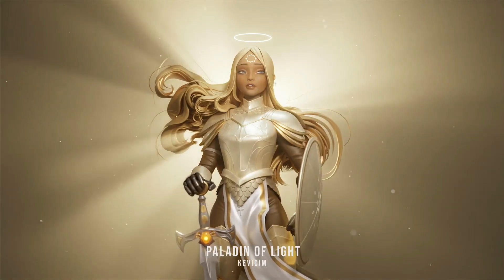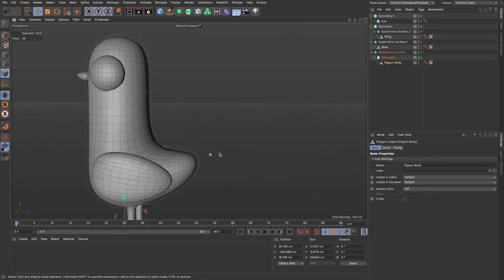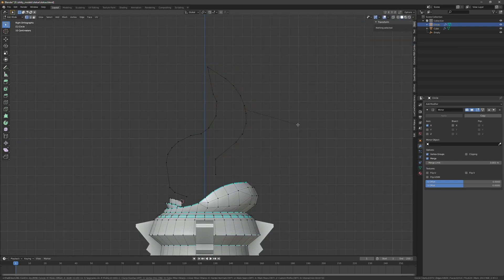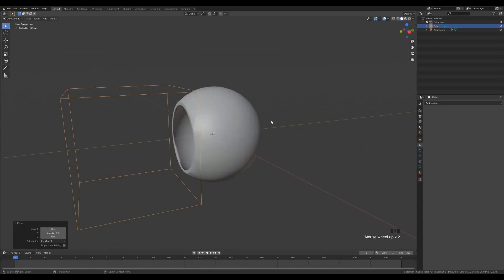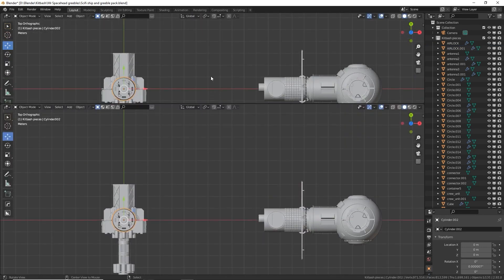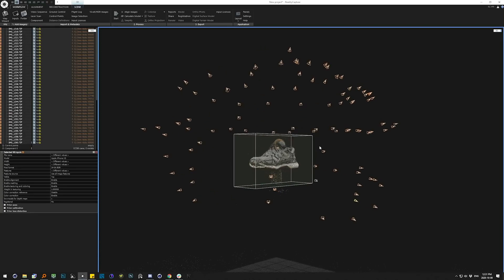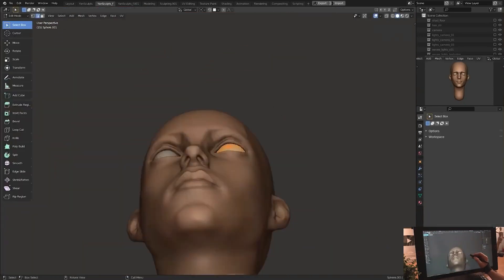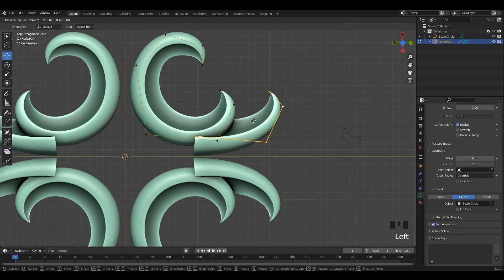10 Types of 3D modeling (DO YOU KNOW THEM ALL!).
The Course 10 Types of 3D modeling (DO YOU KNOW THEM ALL!). | As a 3d modeler, there are so many methods and techniques you can apply to achieve your end result

thumbnail credit: cedric-seaut-keos

some of the BEST blender Addons :
cinematic-lighting course:

Chapters:
0:00 intro
0:27 modeling technique 1
1:20 modeling technique 2
2:37 modeling technique 3
3:25 modeling technique 4
4:13 modeling technique 5
4:54 modeling technique 6
6:00 modeling technique 7
7:13 modeling technique 8
7:54 outro